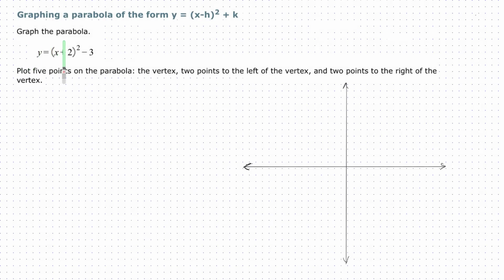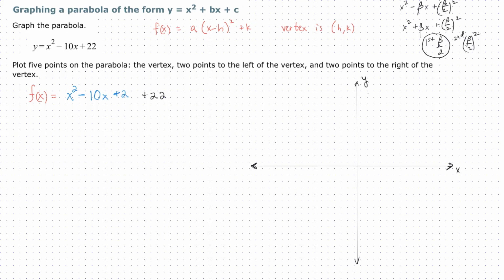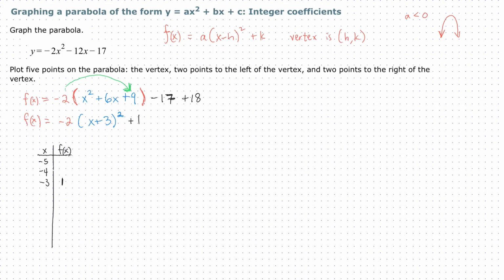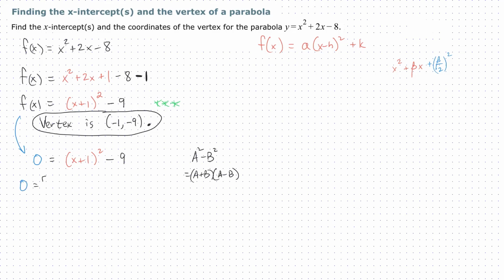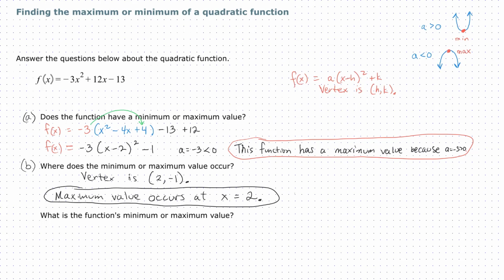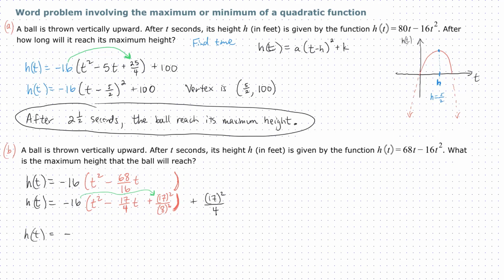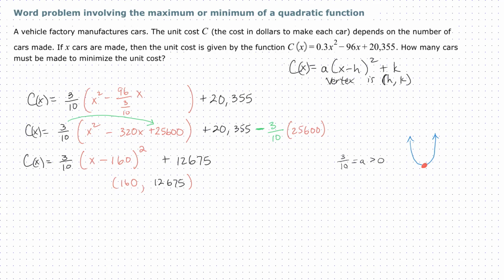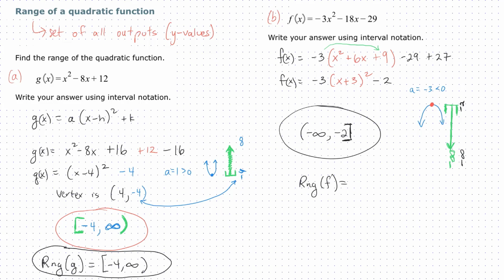Some W1P1 Topics